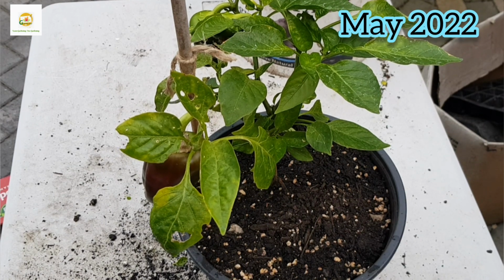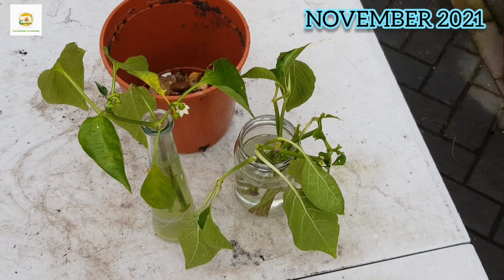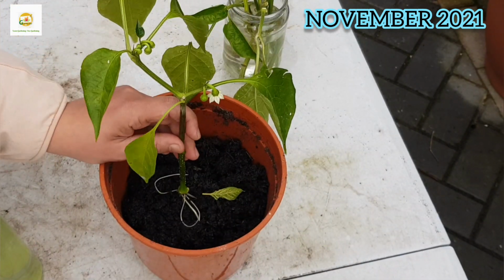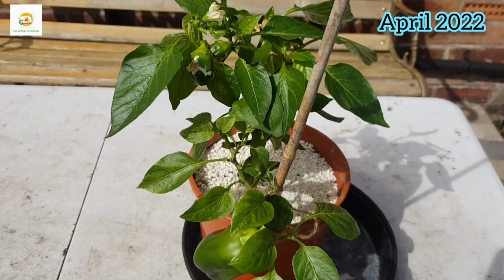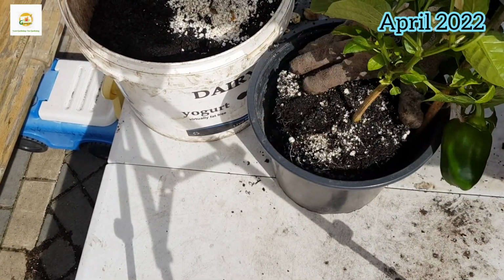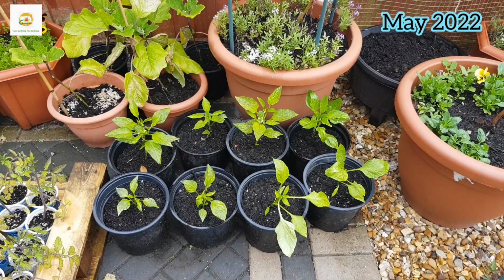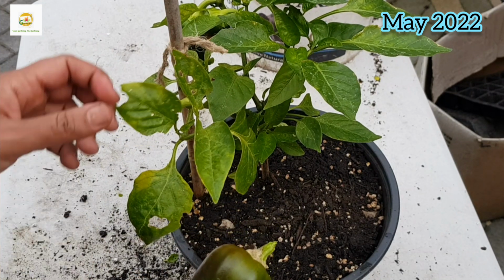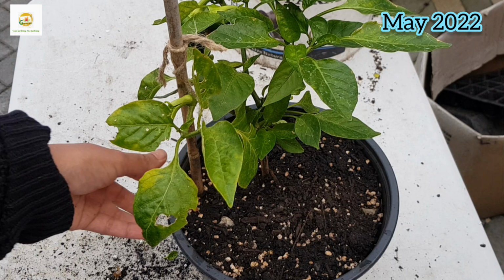Success overwintering bell pepper plant ~ How to root and overwinter bell pepper plant cutting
In this video, I am showing how I successfully overwinter bell pepper plant by taking bell pepper plant cuttings in autumn and rooting bell pepper plant cutting and potting up rooted pepper cutting.

I garden in zone 8 (UK) and regularly post my gardening vlogs.

Support us:
Let's shop on Amazon via the link below and Gardening wise will get a little commission at no extra cost to you. Please support Gardening Wise so we can provide you with an even better gardening experience.